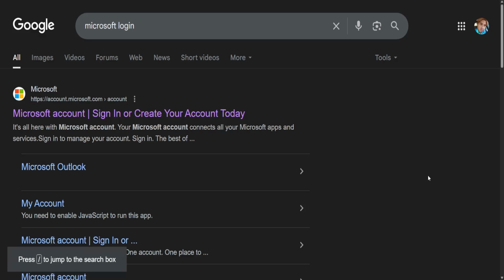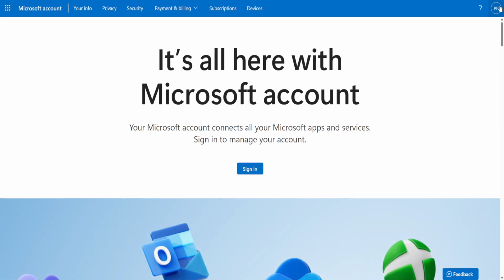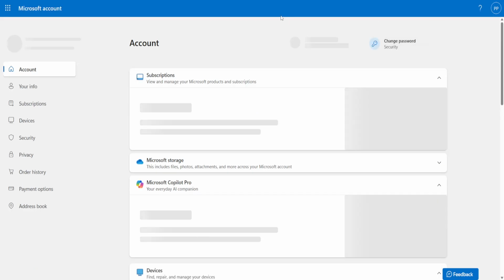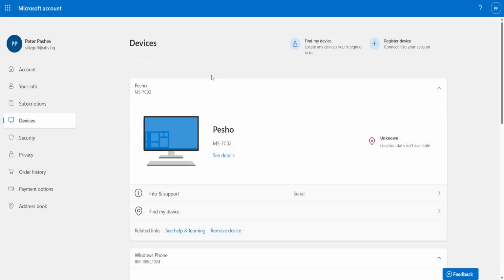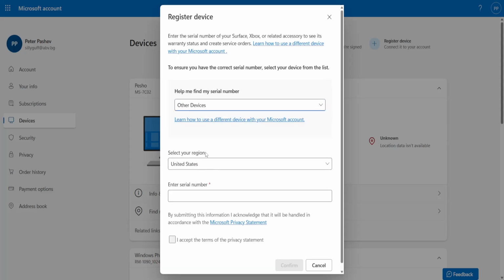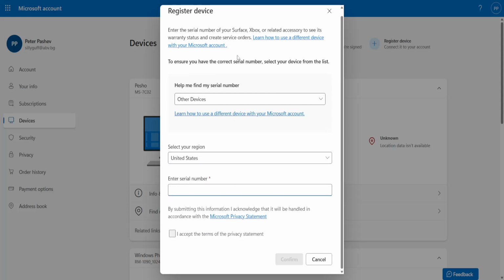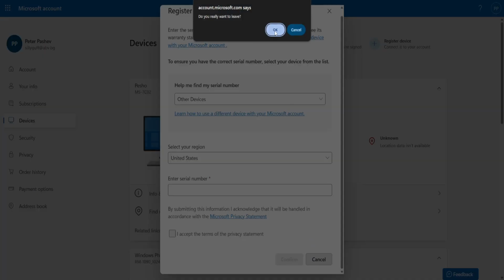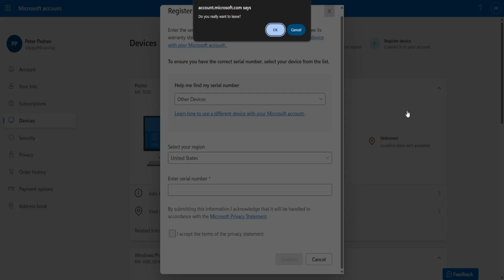How To Transfer Microsoft Authenticator To New Device Without Backup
In this video I show you how to transfer Microsoft Authenticator to new device without backup. If you want to learn how to authenticate a new device for Microsoft Authenticator then this is the tutorial for you.